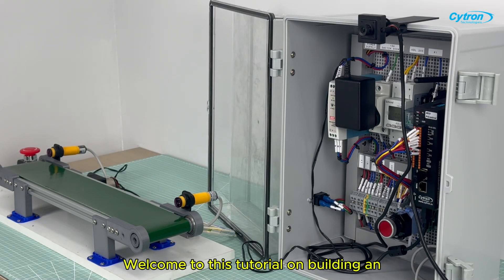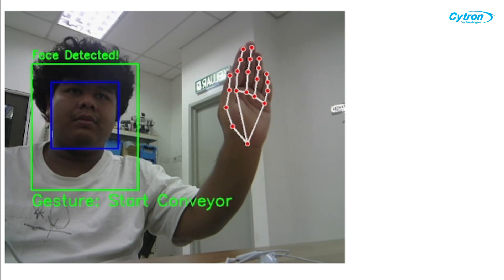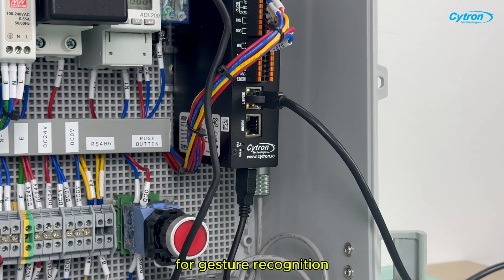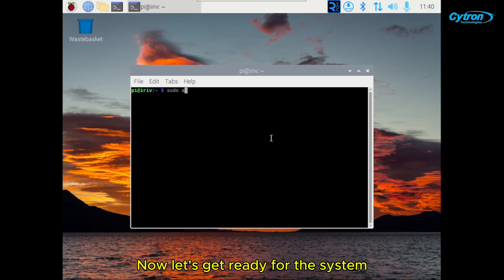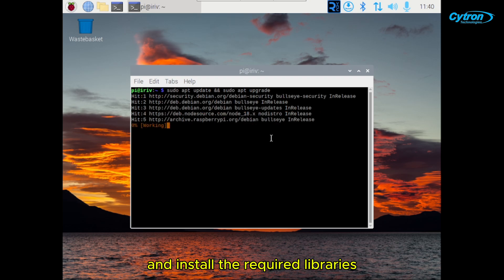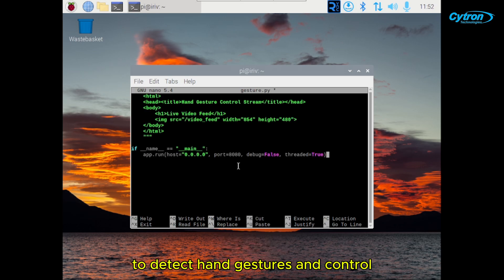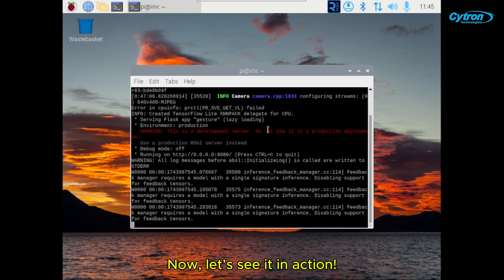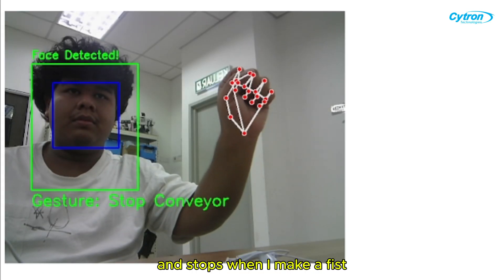DIY Smart Factory - Building An AI-Powered Conveyor System!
Say goodbye to buttons! In this tutorial, we’ll show you how to use the IRIV PiControl with a gesture sensor to control anything with just a wave of your hand. ✨
Perfect for smart home projects, touchless interfaces, and futuristic builds.
Watch till the end for the demo and code setup!

👩‍🎓👨‍🎓 Students: Unlock exclusive rewards!